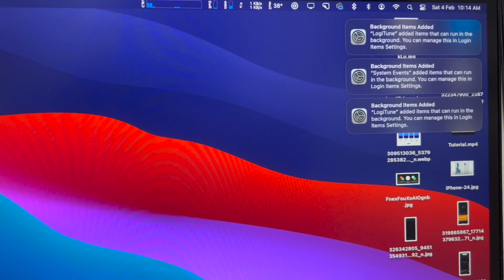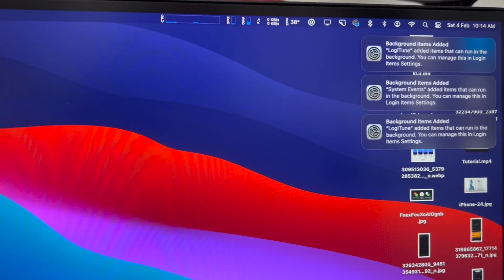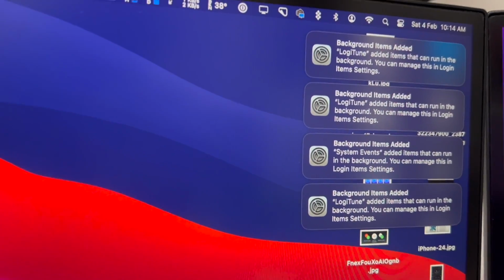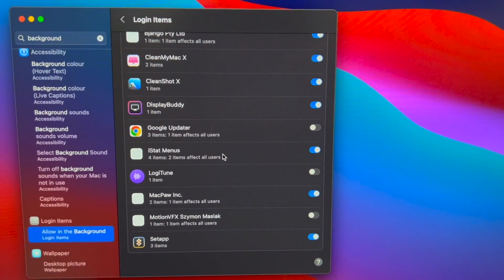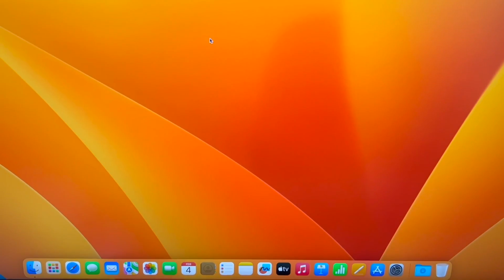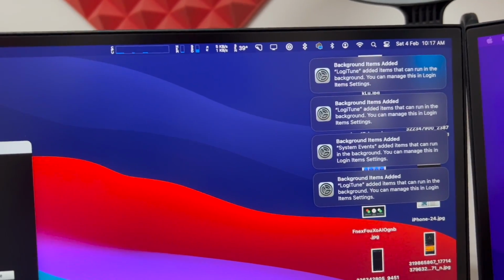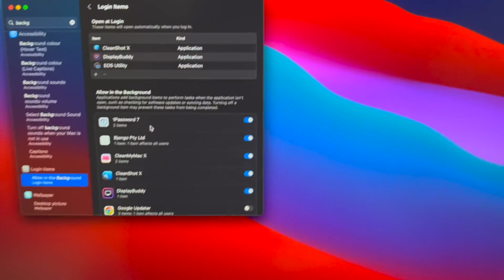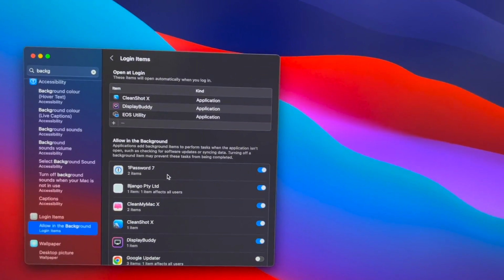Background Items Added Notification macOS | How to Fix?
Everytime I start my mac computer, it shows "Background Items Added" Notification Error. Running macOS 13.2 Ventura, and this annoying popup is not yet fixed by Apple. How to Fix? sharing my thoughts in this Episode.